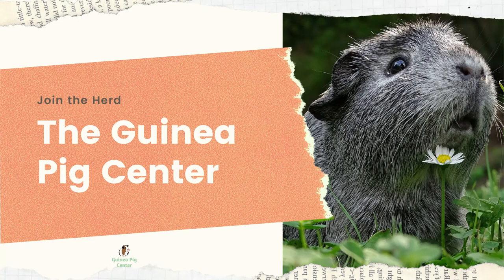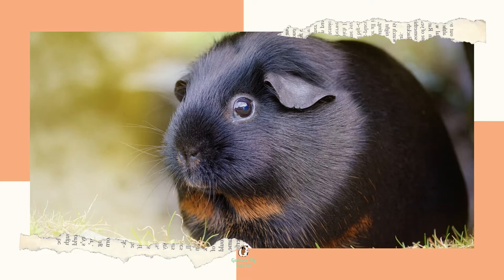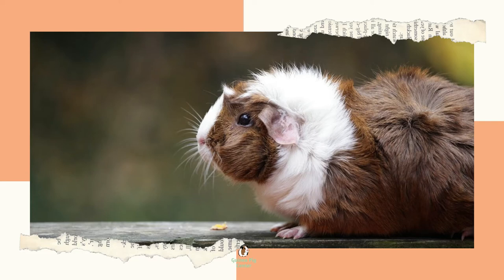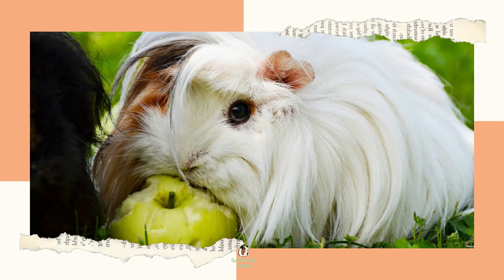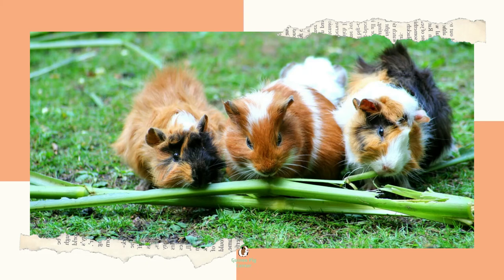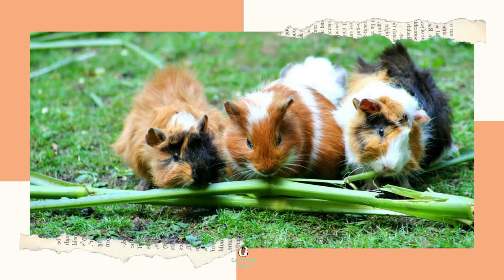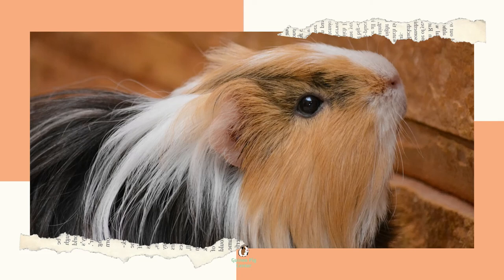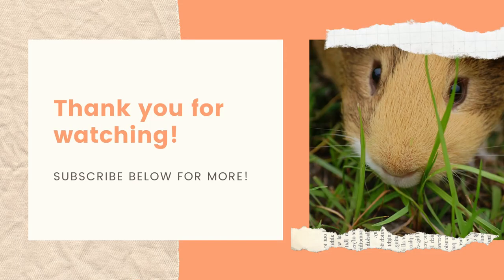Caring for Guinea Pig Hair - Guinea Pig Center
Guinea pigs, especially long hair guinea pigs, require hair care. There's a method to it though in order to get the best results.

as well!